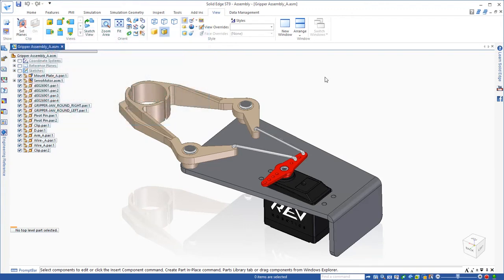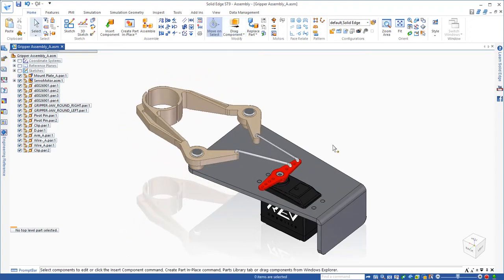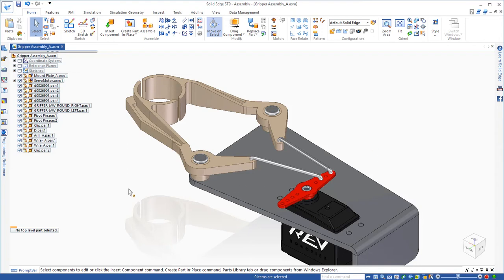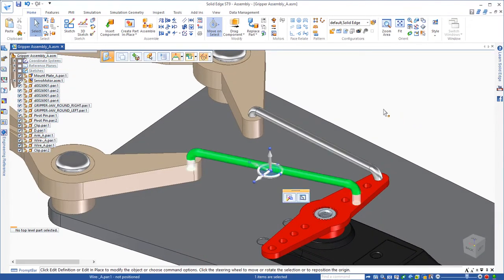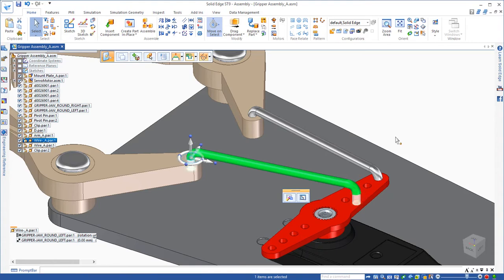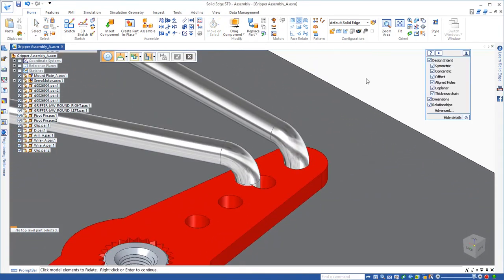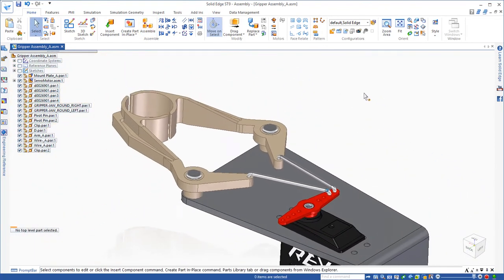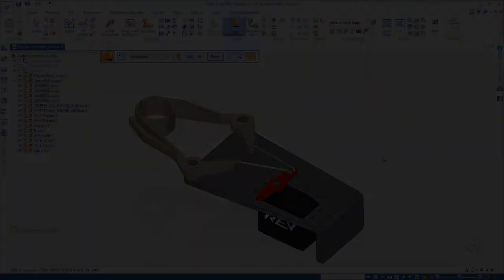CAD software for Students: Learn assembly modeling techniques with Solid Edge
To download the free version of Solid Edge for students, follow this

In this video, we demonstrate how Solid Edge helps users quickly and easily create and manage even the largest assemblies, without lags or crashes. Create an exact representations of all components—including tubes, pipes, wires, weldments and sheet metal—in a complete digital mockup that allows for more accurate design and analysis. Solid Edge helps you quickly detect and fix clash and interference issues, generate assembly instructions, and conduct customer reviews—reducing the need for costly prototypes.

Solid Edge makes creating and editing 3D product designs faster and easier through our unique synchronous technology—combining the speed and simplicity of direct modeling with the flexibility and control of parametric design.